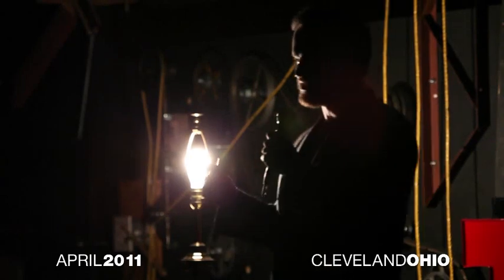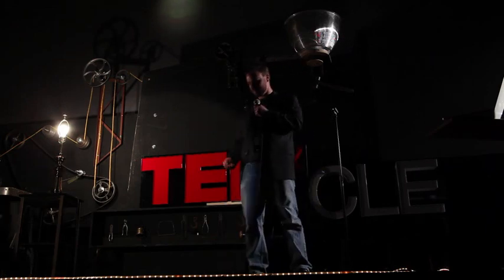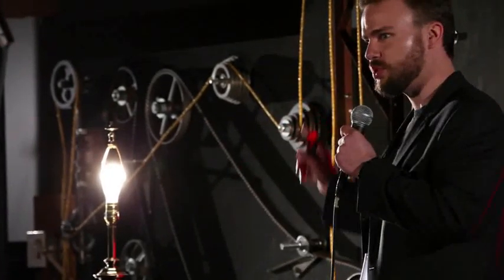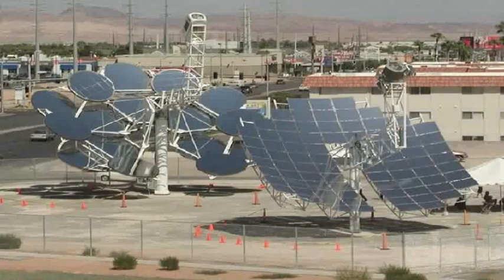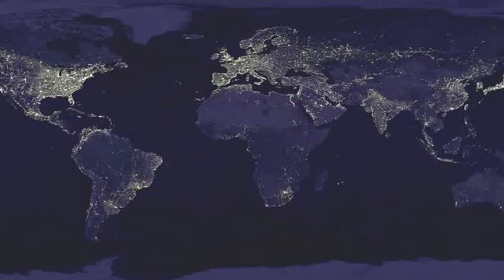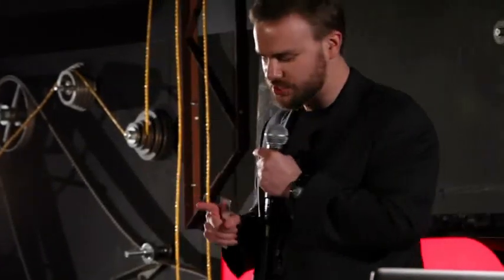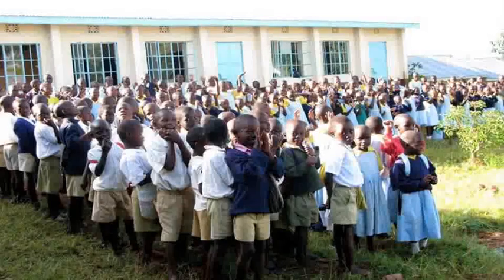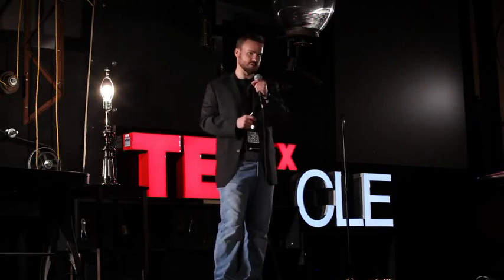TEDxCLE - Chris Clark - Electricity as a Basic Right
Chris graduated from Miami University's Farmer School of Business in 2008 where he majored in management and entrepreneurship. Much to his professors' surprise 6 months later he started Sunflower Solutions where he developed the world's first manual solar tracking technologies which provide up to 40% more power versus traditional roof-mounted solar and are used to power critical functions such as clean water projects, education, health care and economic development in developing regions of the world.  Working with Shaker Launch House Chris was able to grow Sunflower Solutions to provide solar solutions in countries such as Kenya, Togo, Nigeria, Rwanda, India and in the United States as well.

Seizing on the global opportunity for the rise in solar technology Chris has also started 2 joint ventures around the world for deploying his new solar technology.